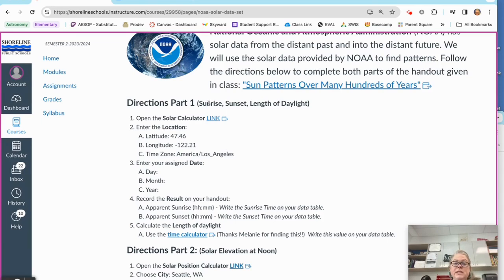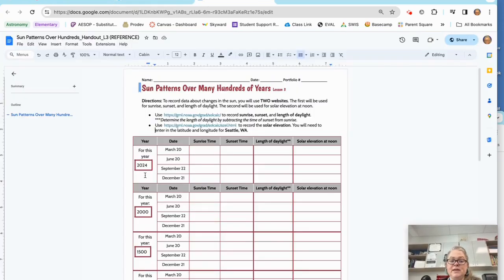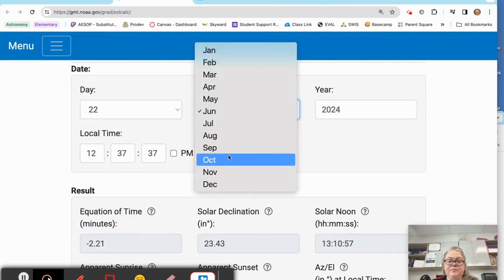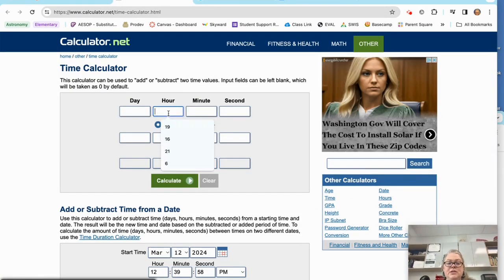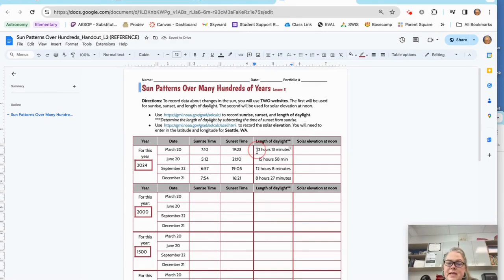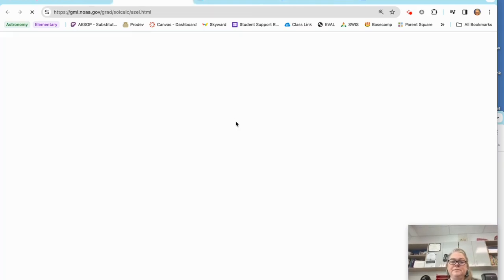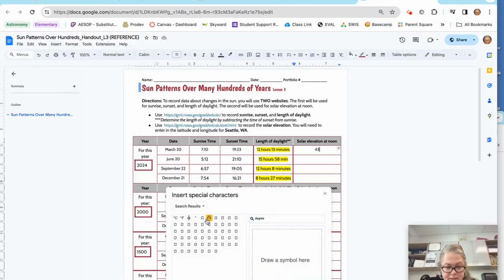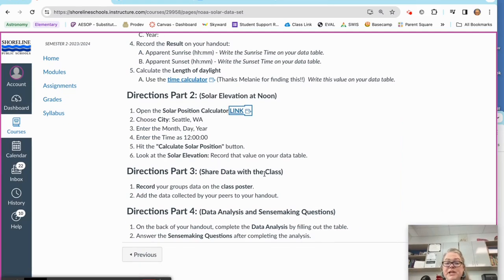HOW TO: Sun Patterns Over Hundreds of Years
In this video, I will explain how to complete the "Sun Patterns Over Hundreds of Years" data collection activity for the OpenSciEd Astronomy Unit - Lesson 3.